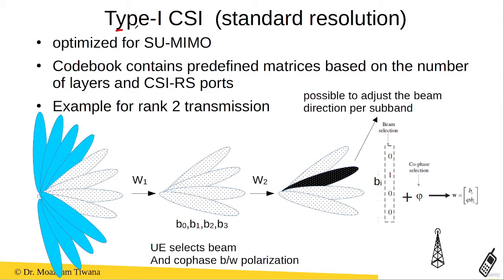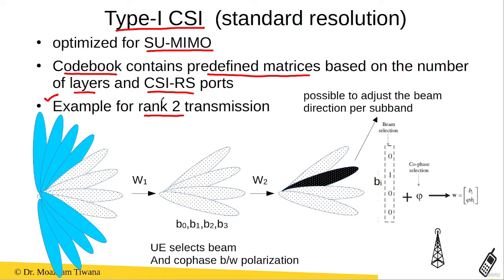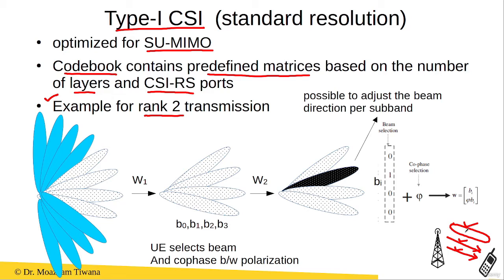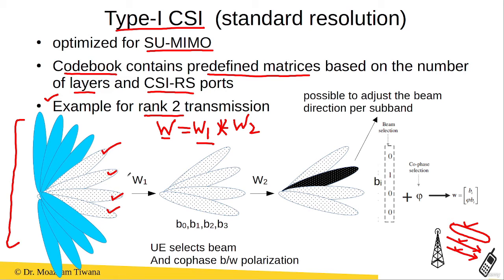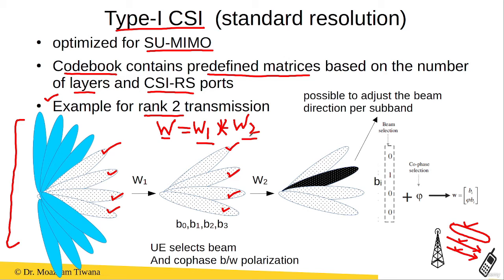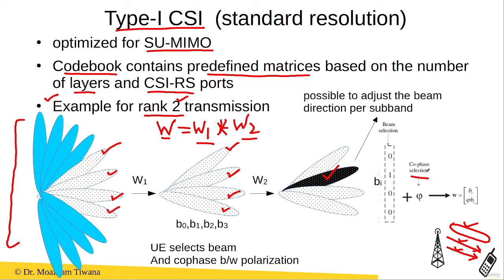Type 1 CSI Standard Resolution in 5G